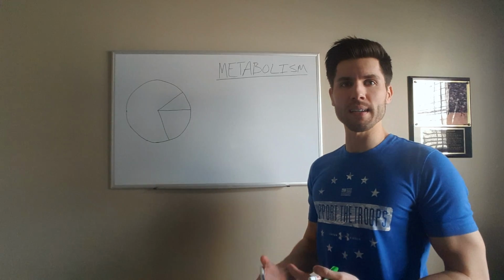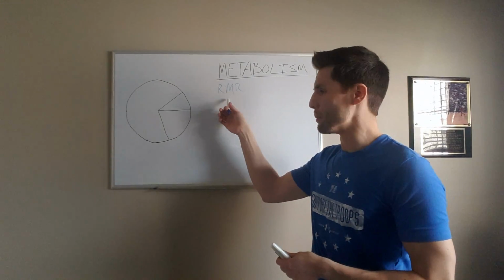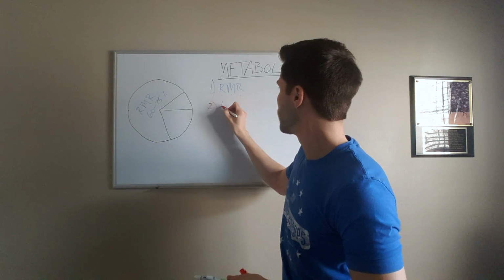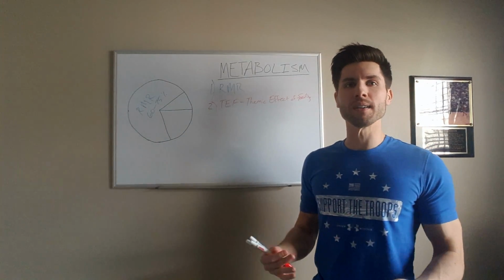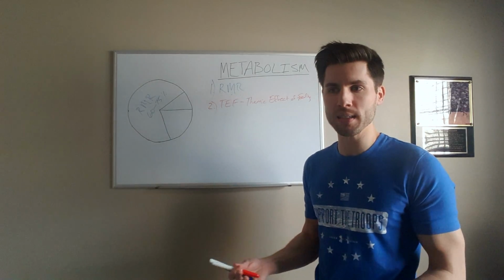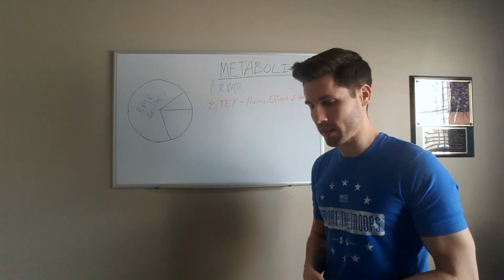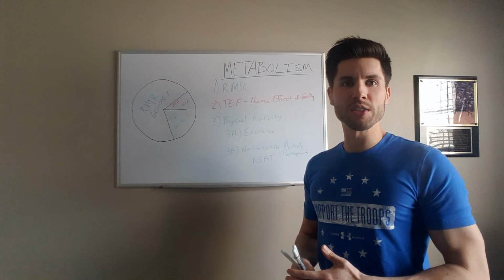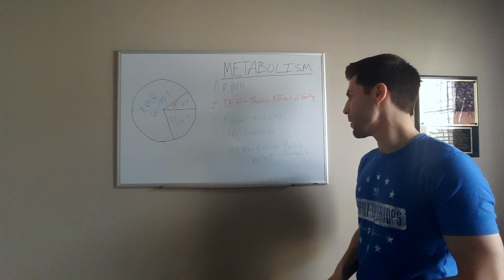Top 5 Weight Loss Mistakes | Mistake #1 | Missing the Whole Picture | Metabolism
Are you getting the weight loss results you are looking for? Are those results going to be healthy and sustainable? This video series is kicking off the Top 5 Ways you may be sabotaging your weight loss goals.

If your are looking to ditch the the diet learn how to get started by downloading my 4 Habits of a Great Nutrition Plan for FREE: